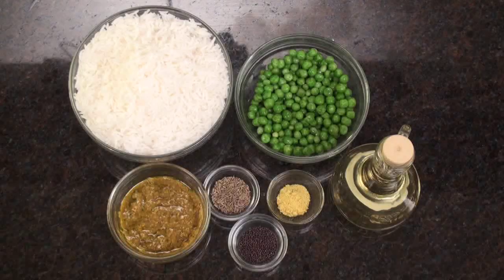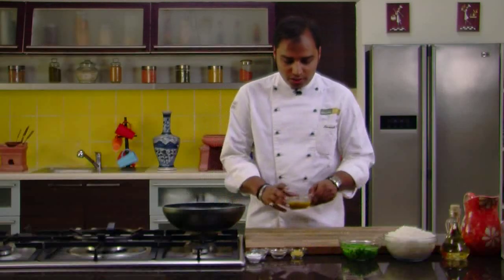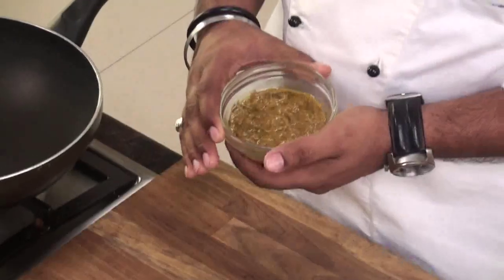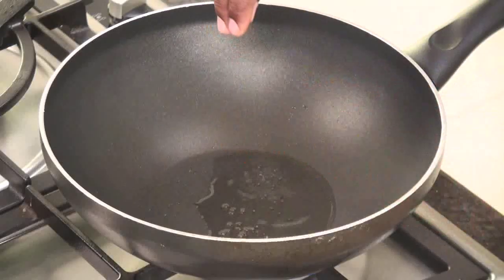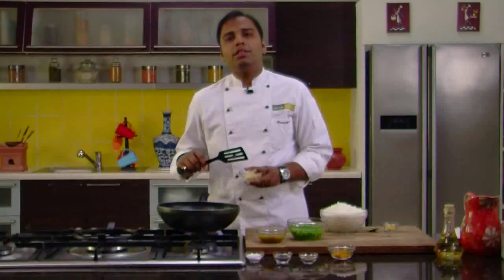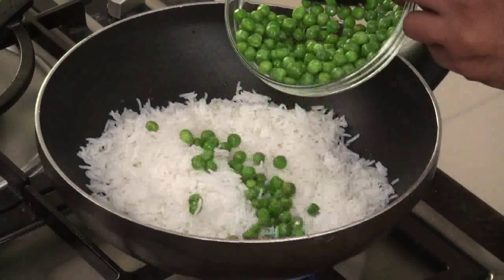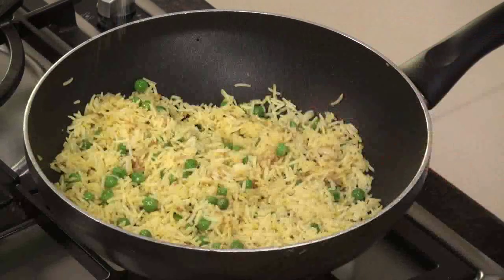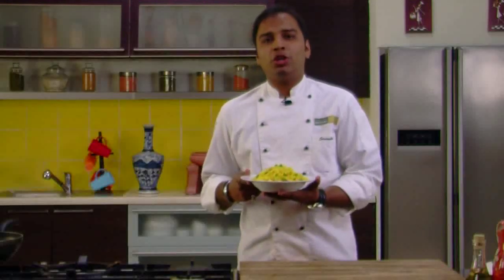Quick Achari Pulao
Boiled rice tossed with green peas and pickle masala.